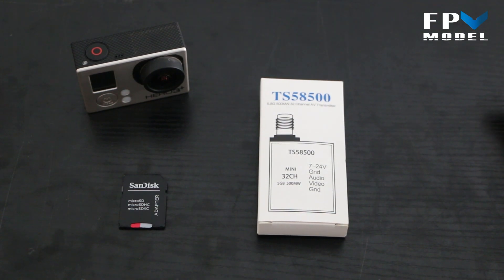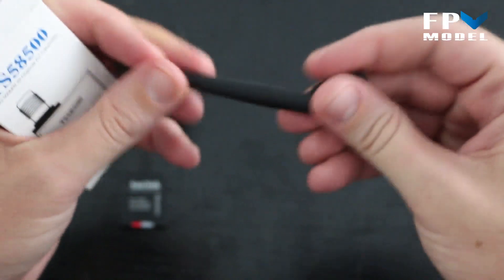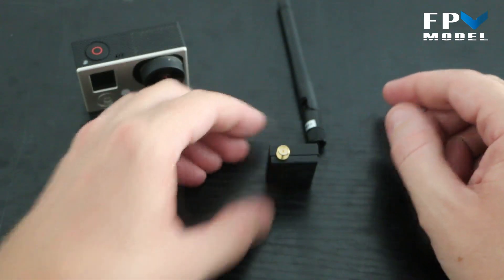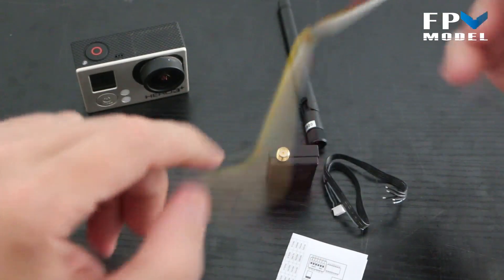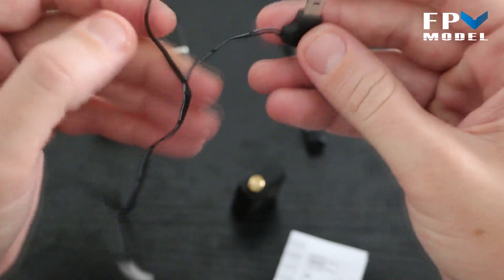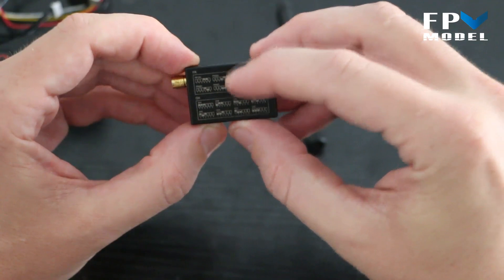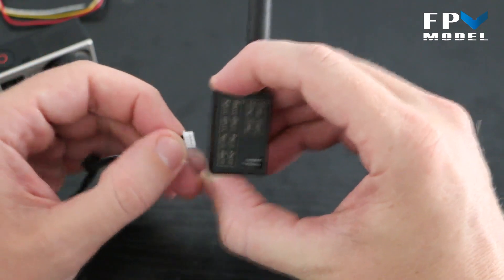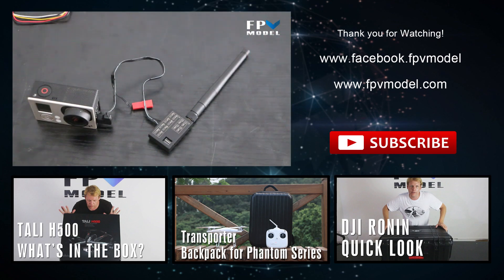Skyzone Mini 5.8G 32ch Video Tx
A video Tx that is just slightly larger than a SD card. 5.8G and 500mw this small size Tx packs quite a punch. Know your local laws and be responsible, not all countries allow all 32 channels for transmitting legally. Only use the frequencies allowed.